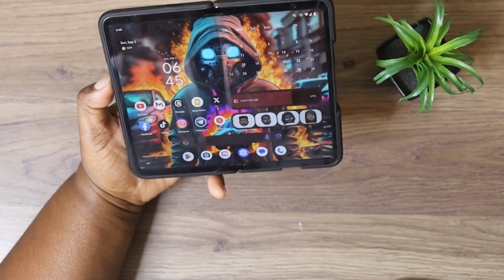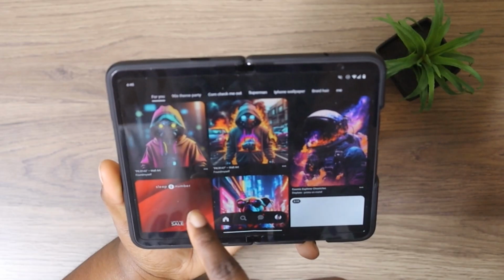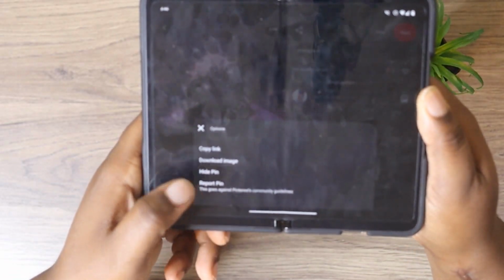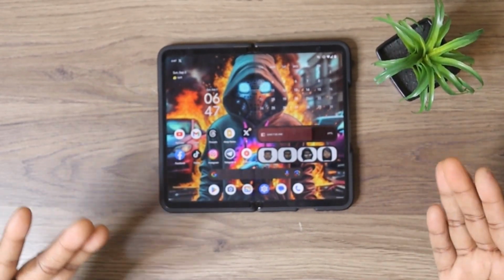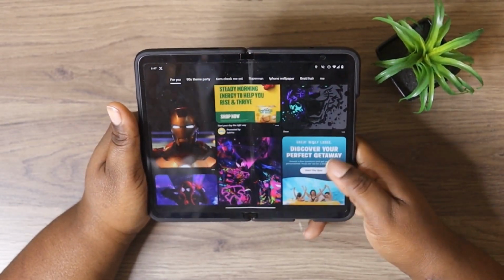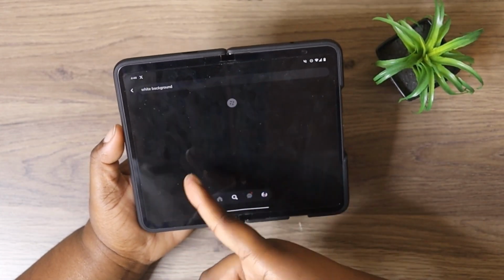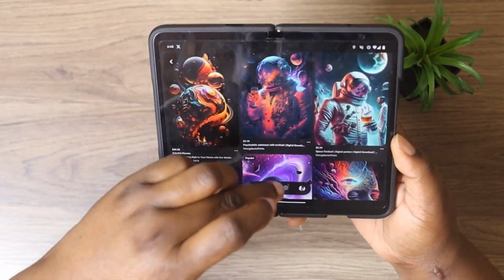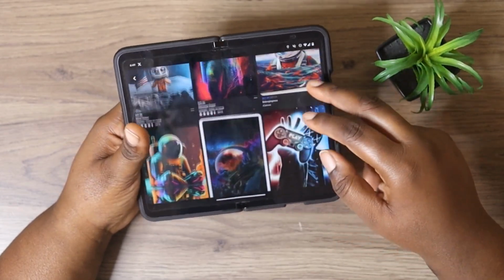Enhance Your Phone with Dope Wallpapers with Pinterest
And this video, I'll just show you how to get. Don't wallpapers by using Pinecrest